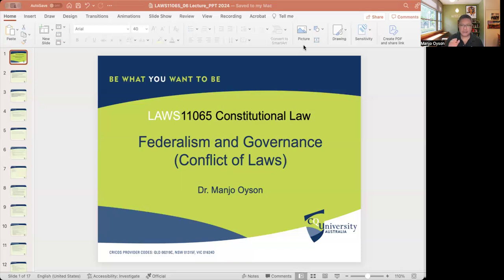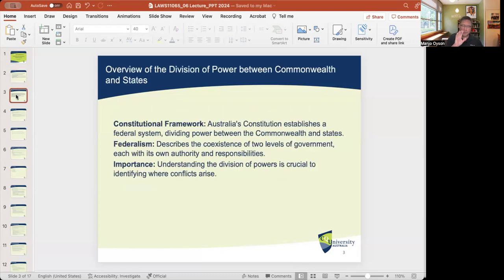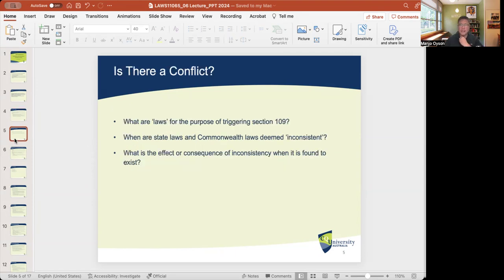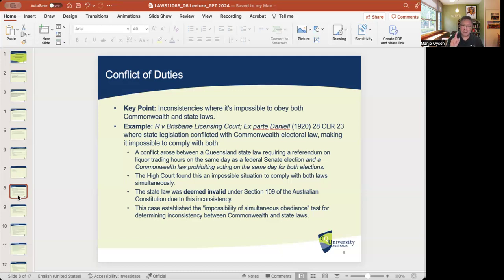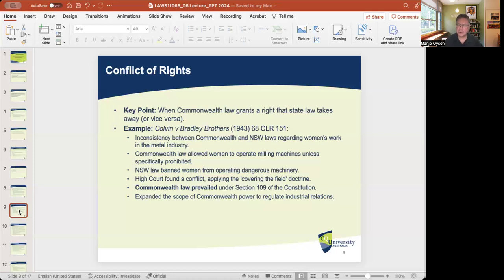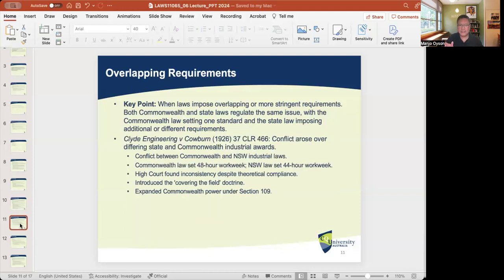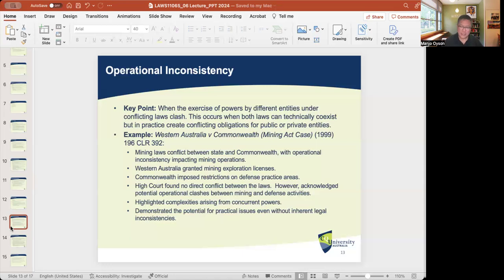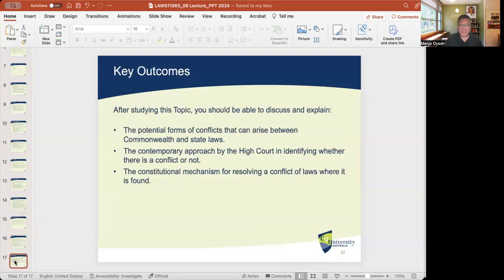Federalism and Governance (Conflict of Laws): LAWS11065 Week 6 Lecture